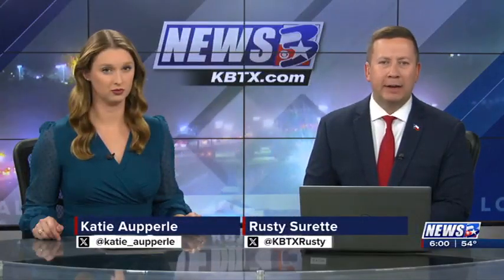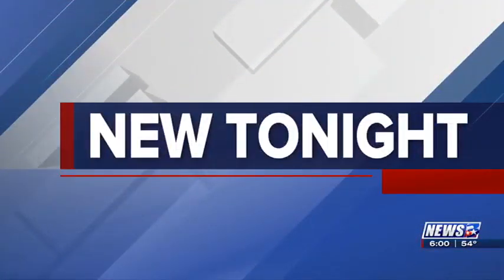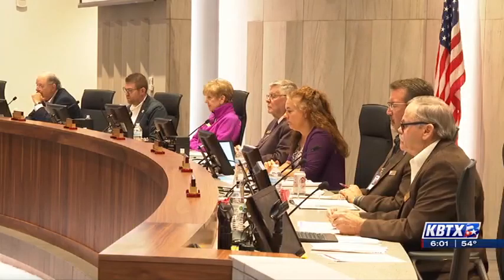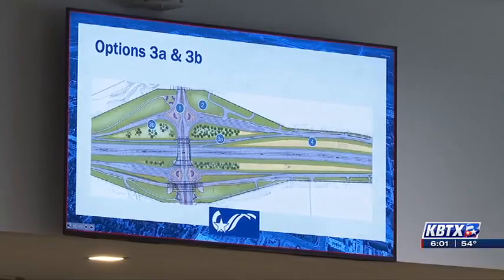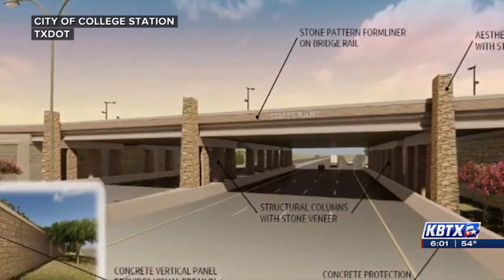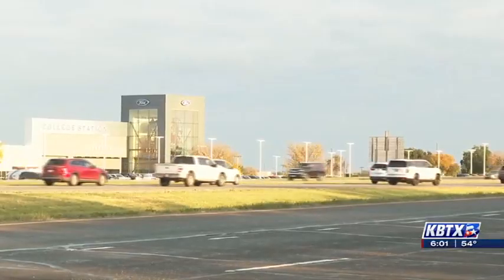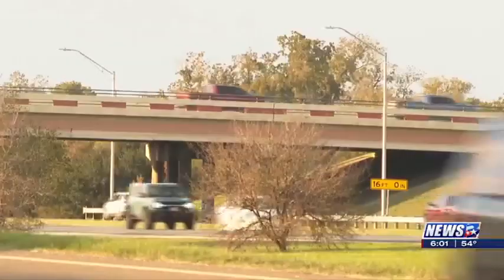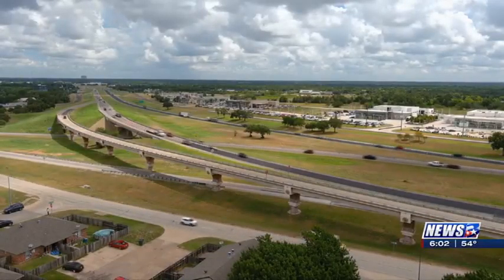College Station City Council shares vision for landscaping for State Highway 6 widening project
COLLEGE STATION, Texas (KBTX) -The City of College Station is finalizing an agreement with TxDOT to install and maintain landscaping for the new Highway Six widening project. The plan is to widen State Highway 6 from Highway 21 in Bryan to Barron Road in College Station. Construction starts next year and is expected to last five years.

On Monday, College Station city leaders reviewed landscaping options for the State Highway 6 widening project, focusing on plantings at intersections and the number of trees. The City council directed staff to proceed with intersection plantings at University Drive and SH 6.

The City Council chose to partner with TXDOT on Option 3a, planning to plant 2,500 trees along seven corridors at no upfront cost to the city. However, annual maintenance is expected to range between $200,000 and $250,000.